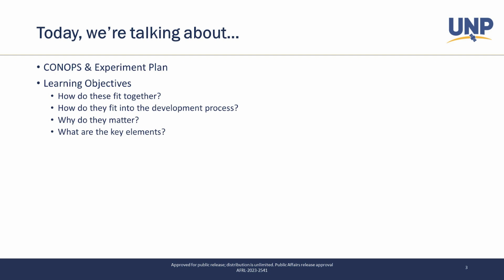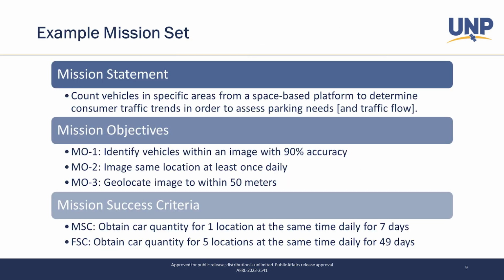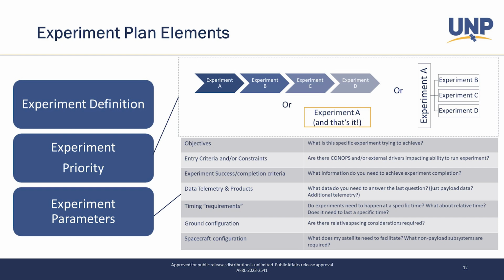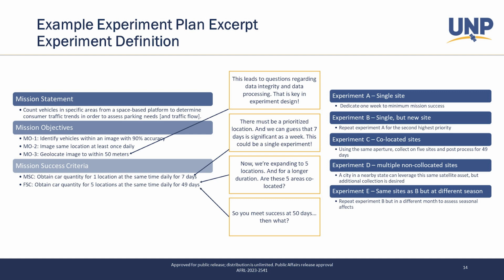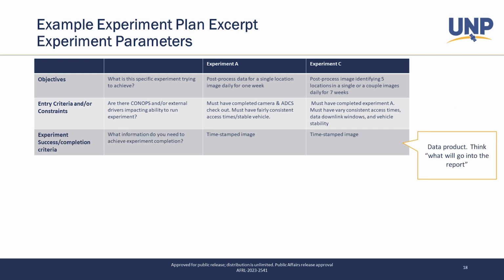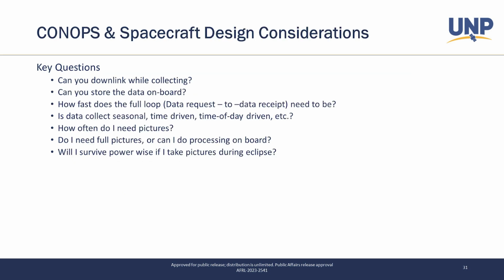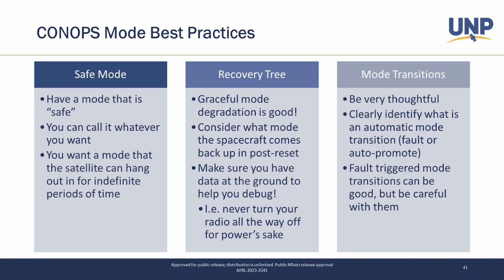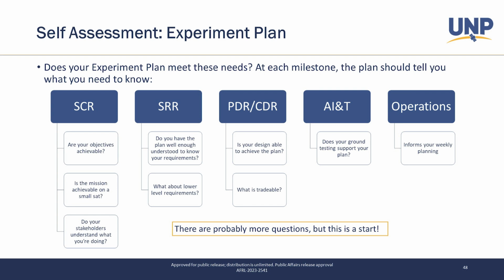5 ConOps & Experiment Plan